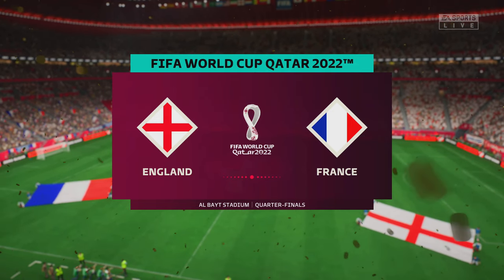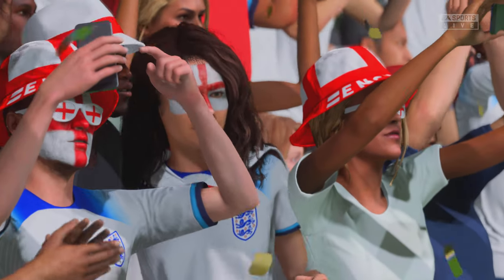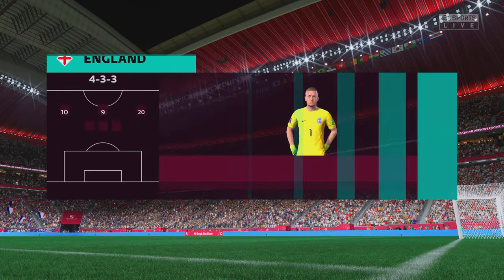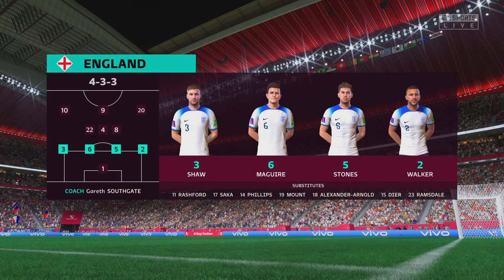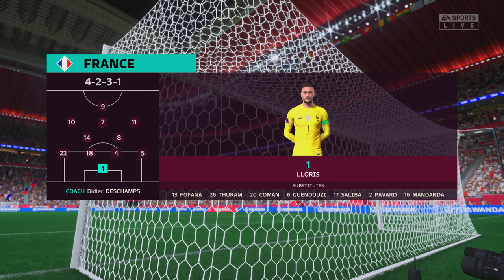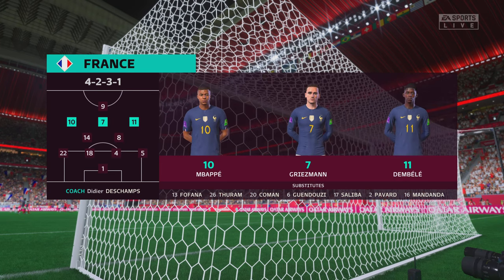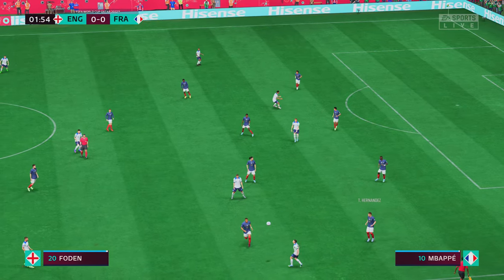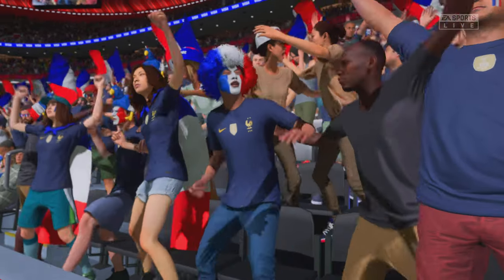FIFA 23 - England Vs France - FIFA World Cup 2022 Qatar | Quarter final | PS5™ [4K ]